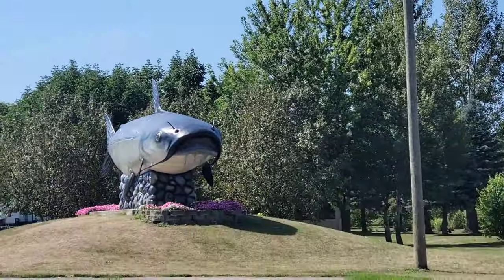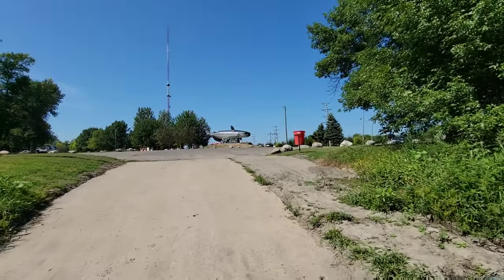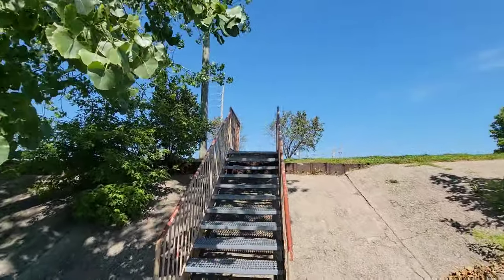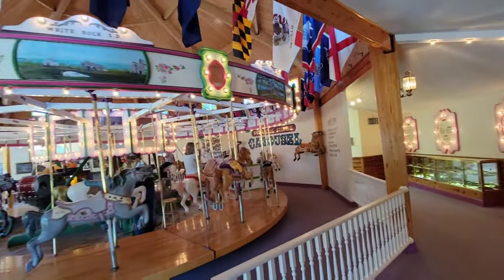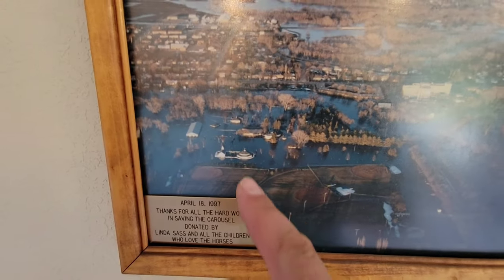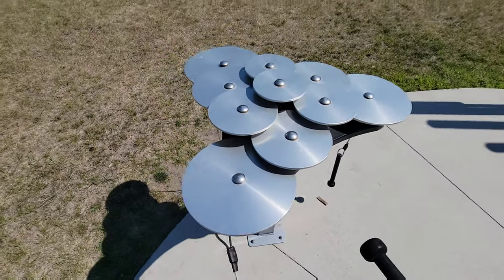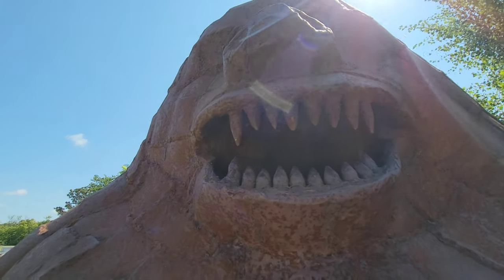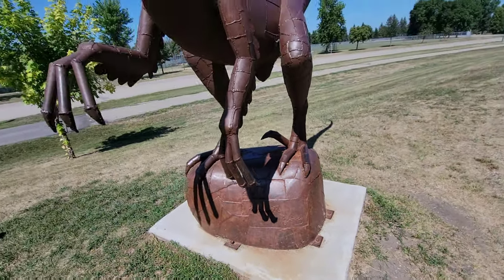Visiting Wahpeton North Dakota - Prairie Rose Carousel and Sculptures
I visited Wahpeton North Dakota and saw a big fish, the Red River, a restored 1926 Carousel, and some Sculptures. This is the first video of two from that day. The second one will be visiting the zoo.